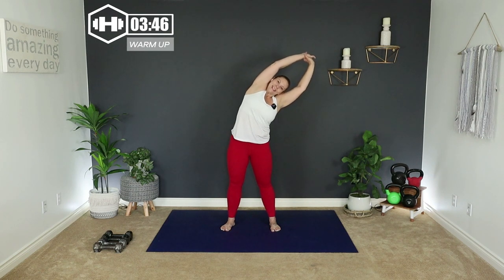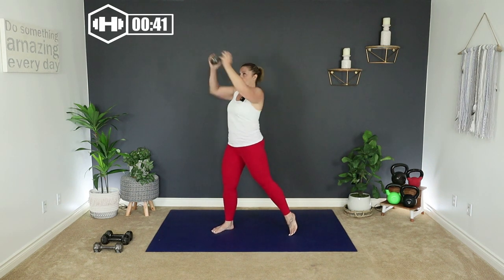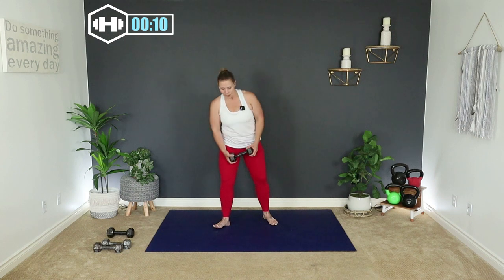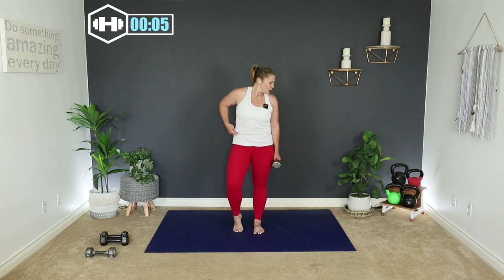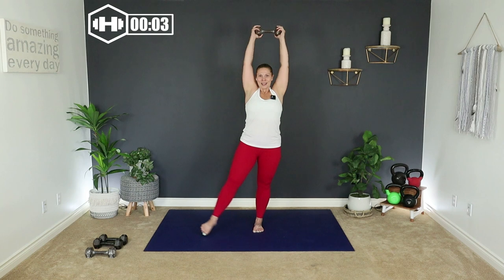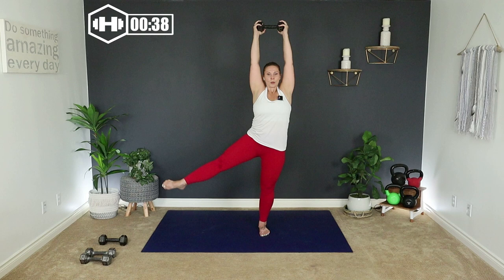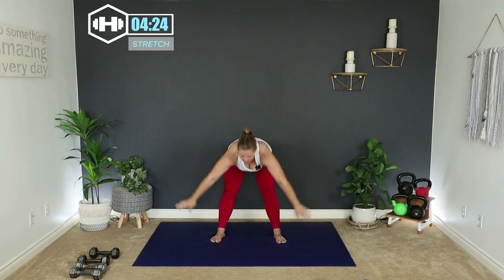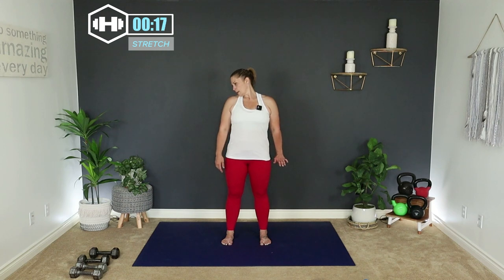KNEE-FRIENDLY FULL BODY DUMBBELL WORKOUT | All-Standing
A KNEE-FRIENDLY FULL BODY DUMBBELL WORKOUT with NO SQUATS, NO LUNGES, NO JUMPING for All Fitness Levels (Beginner to Intermediate)  Today's ALL-STANDING session includes 2 circuits with two rounds of  5 Compound DUMBBELL exercises (45 seconds work / 15 seconds rest) that will target every muscle group in just 30 minutes.    To get the most out of the workout, focus on balance and form.

EQUIPMENT REQUIRED: A set or more of dumbbells and an exercise mat
 Please choose the weight that suits your personal strength and fitness level.    IF you're ready to have fun and get strong, grab your dumbbells and let's get started!!!